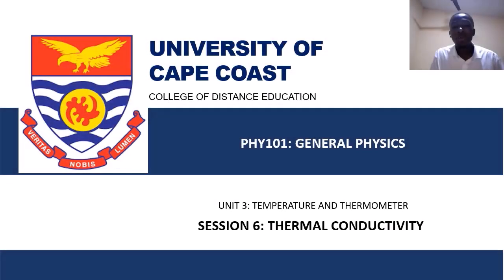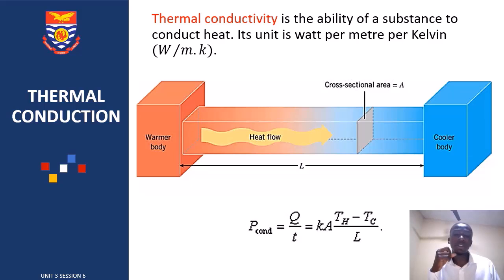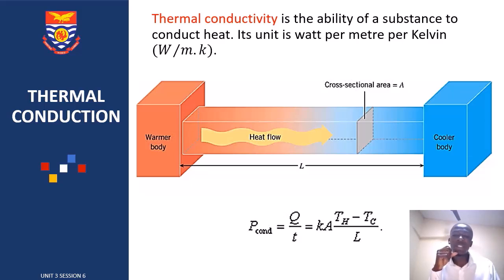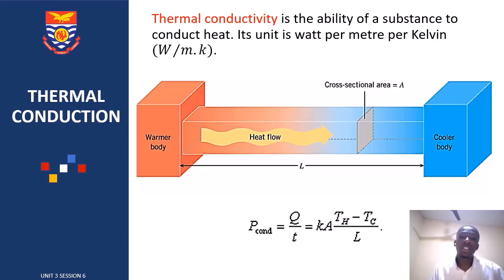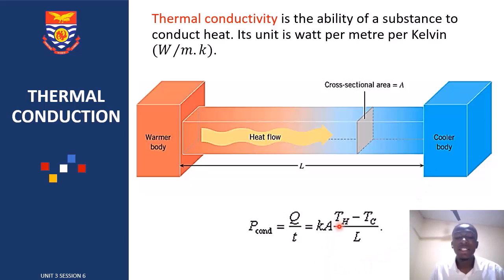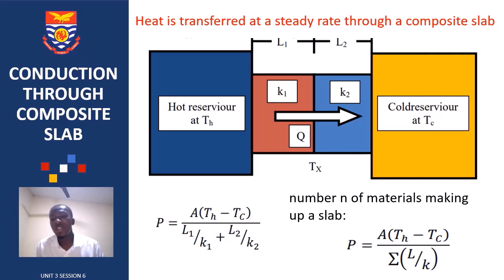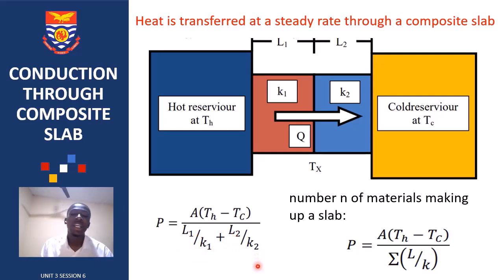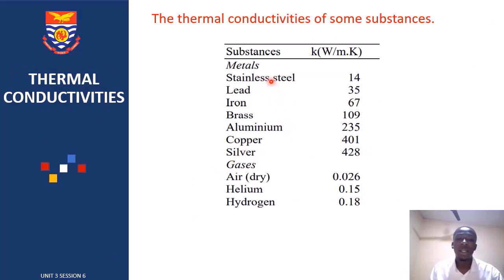General Physics Theory Unit 3 Session 6